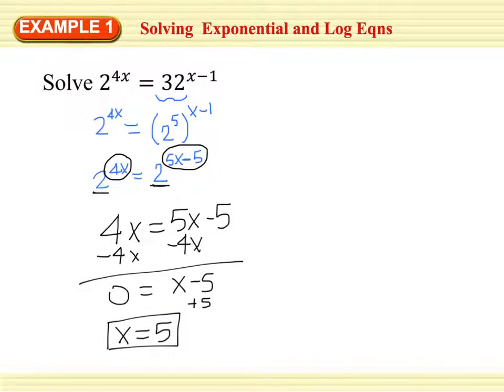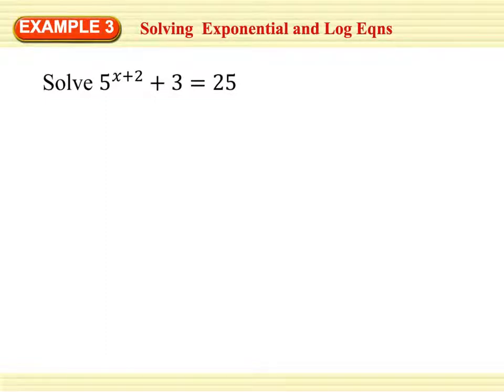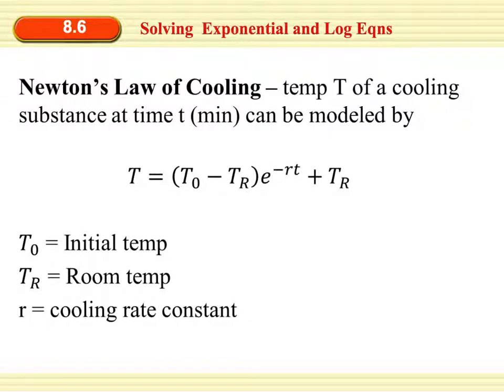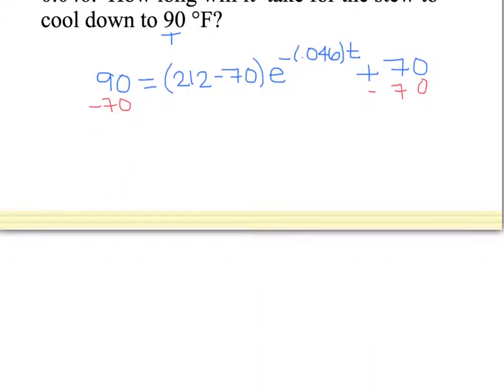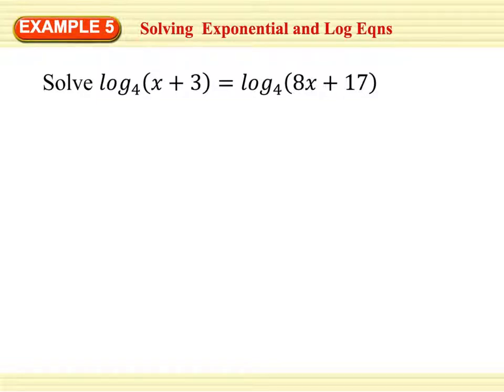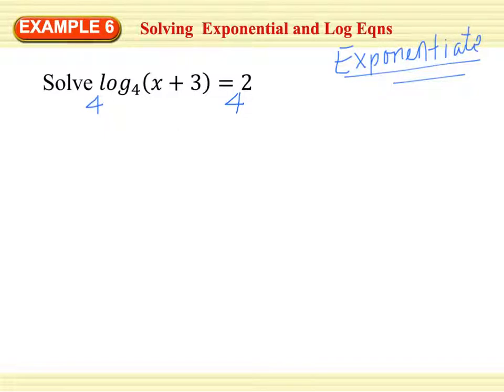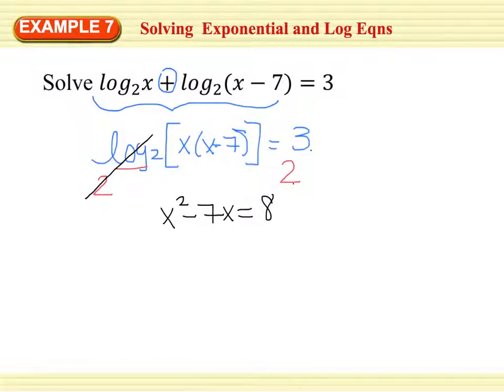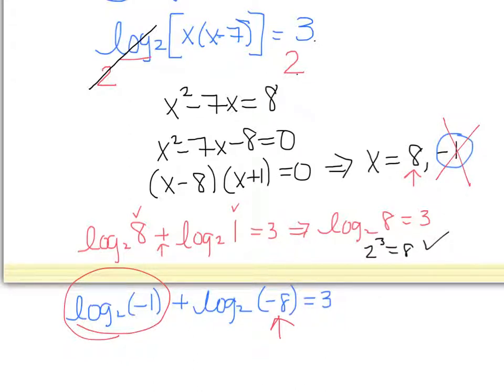Alg 2 - 8.6 Solving Exp and Log Eqns